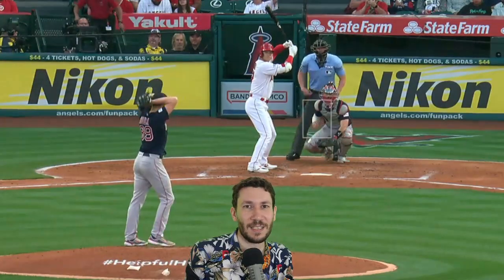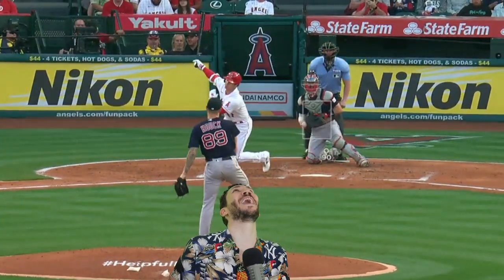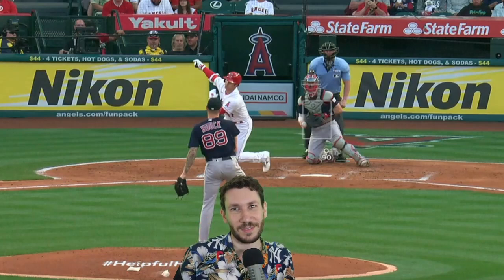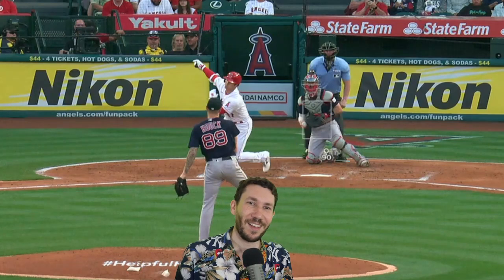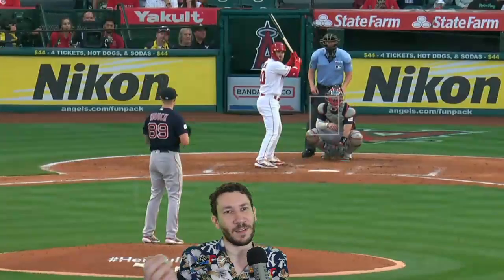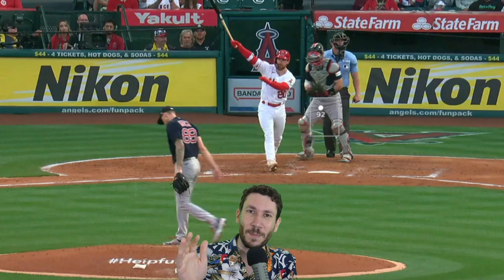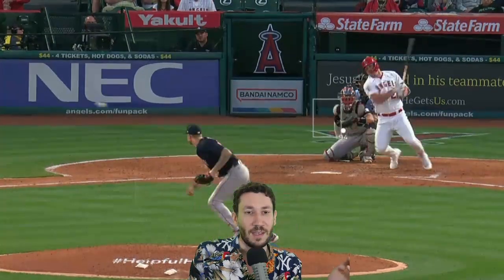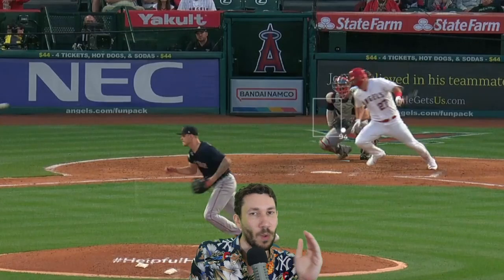Tanner Houck Breakdown vs. The Angels - PITCH BREAKDOWN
Nick Pollack of Pitcher List analyzes Boston Red Sox RHP Tanner Houck for today's breakdown.

Houck's start vs. Angels: 6.0 IP, 1 ER, 3 Hits, 2 BBs, 8 Ks – 17 Whiffs, 41% CSW, 83 pitches

Follow on Twitch: Mon-Fri 10:00am - 12:00pm EST